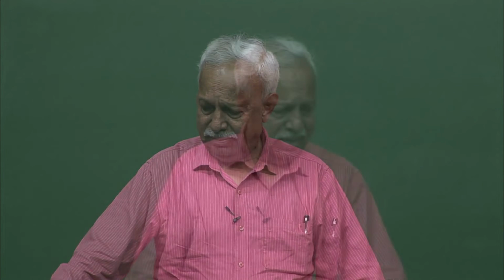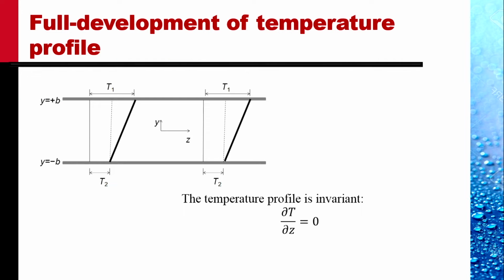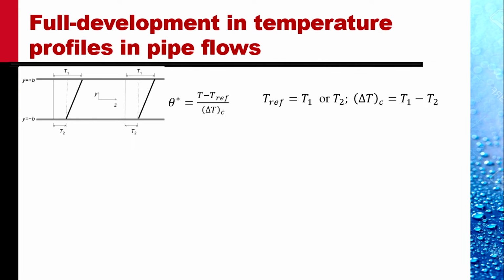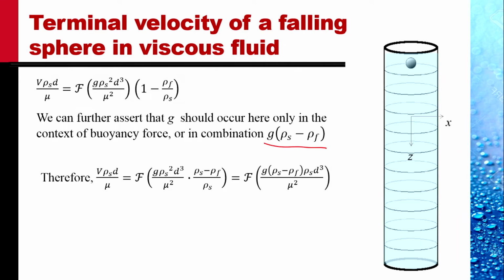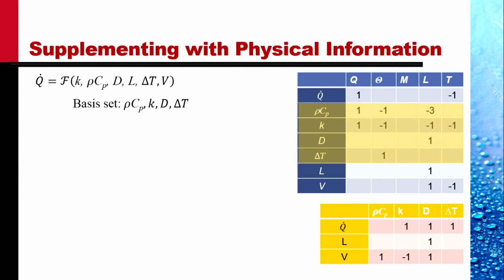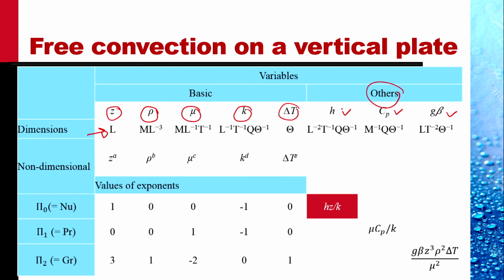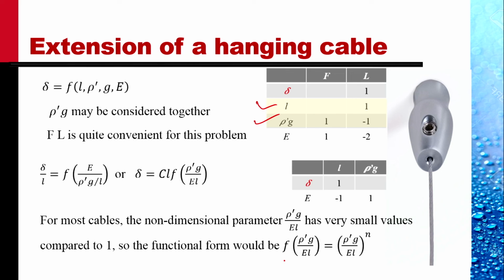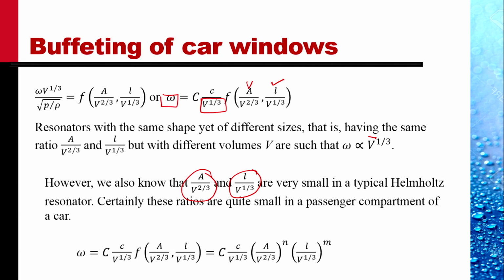11. Supplementing Dimensional Analysis with Physical Intuition